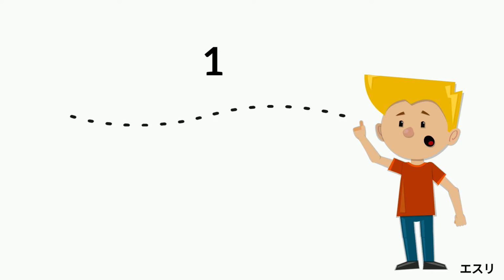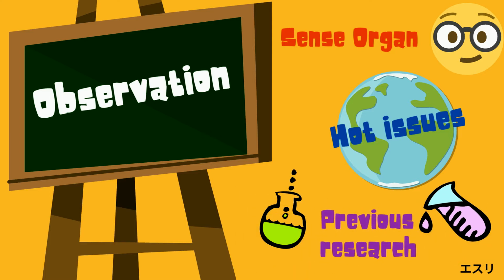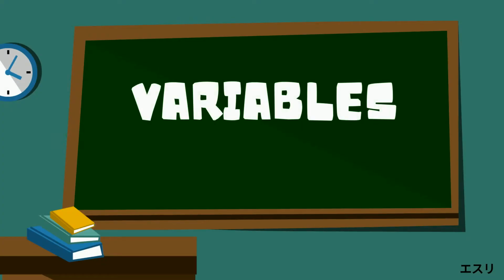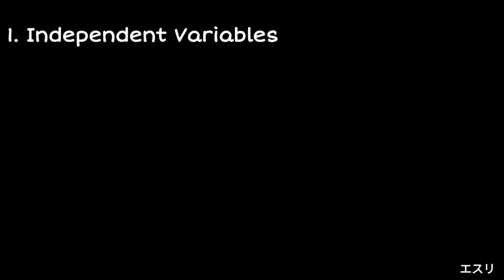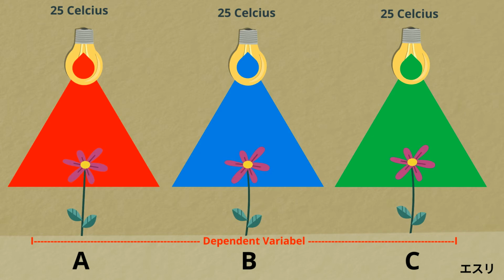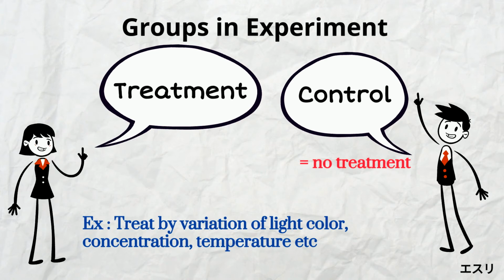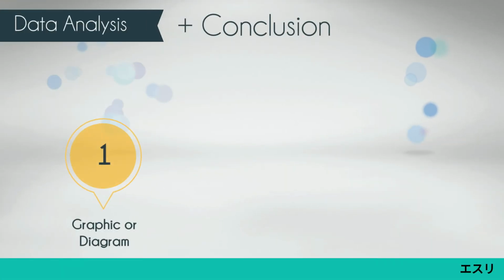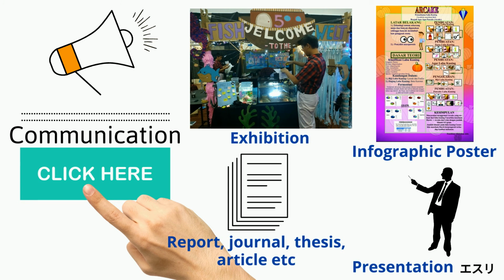Scientific Method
Scientific method consist of 6 steps to determine hypothesis with strong evidence.